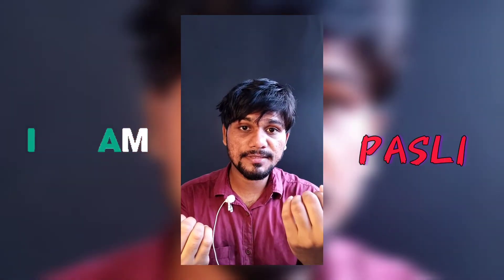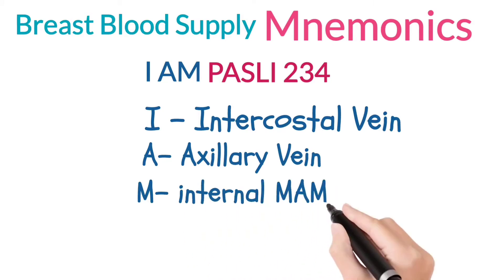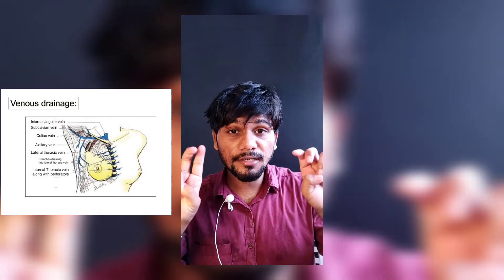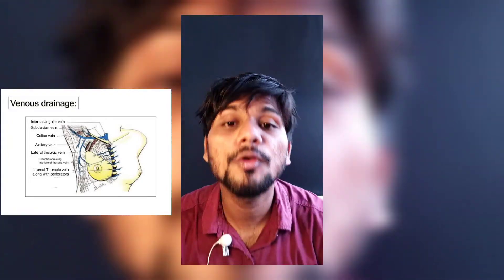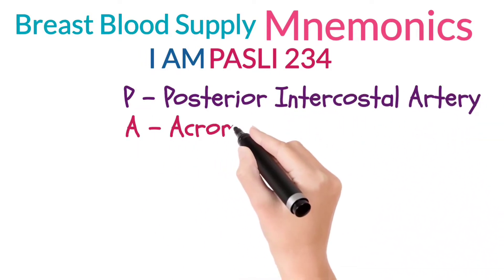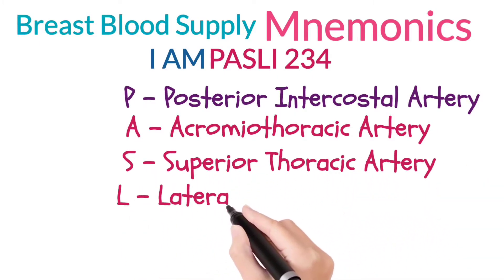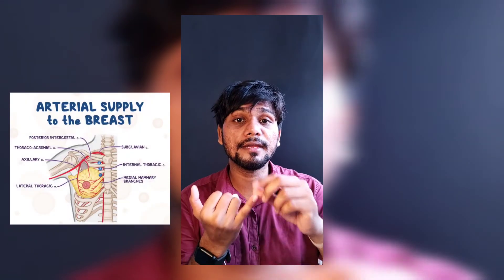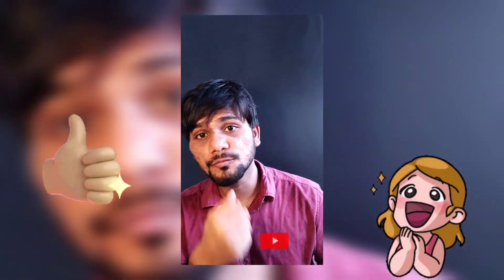MNEMONICS: Breast (Mammary Gland) Blood Supply | The Easy Trick to Remember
What are breasts made of?
Several kinds of tissue form female breasts. Muscles connect breasts to ribs, but they aren't part of the breast anatomy. The different types of breast tissue include:

Glandular: Also called lobules, glandular tissue produces milk.
Fatty: This tissue determines breast size.
Connective or fibrous: This tissue holds glandular and fatty breast tissue in place.

What parts make up breast anatomy?
There are many different parts to female breast anatomy, including:

Lobes: Each breast has between 15 to 20 lobes or sections. These lobes surround the nipple like spokes on a wheel.
Glandular tissue (lobules): These small sections of tissue found inside lobes have tiny bulblike glands at the end that produce milk.
Milk (mammary) ducts: These small tubes, or ducts, carry milk from glandular tissue (lobules) to nipples.
Nipples: The nipple is in the center of the areola. Each nipple has about nine milk ducts, as well as nerves.
Areolae: The areola is the circular dark-colored area of skin surrounding the nipple. Areolae have glands called Montgomery's glands that secrete a lubricating oil. This oil protects the nipple and skin from chafing during breastfeeding.
Blood vessels: Blood vessels circulate blood throughout the breasts, chest and body.
Lymph vessels: Part of the lymphatic system, these vessels transport lymph, a fluid that helps your body's immune system fight infection. Lymph vessels connect to lymph nodes, or glands, found under the armpits, in the chest and other places.
Nerves: Nipples have hundreds of nerve endings, which makes them extremely sensitive to touch and arousal.